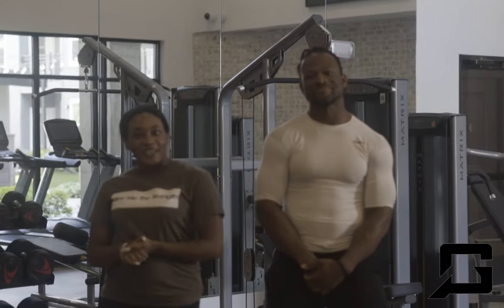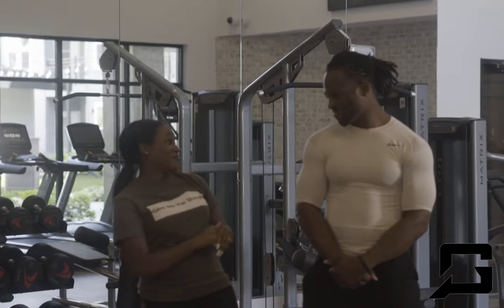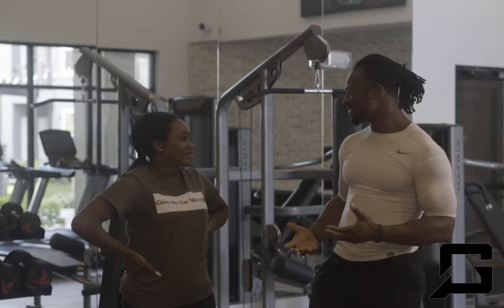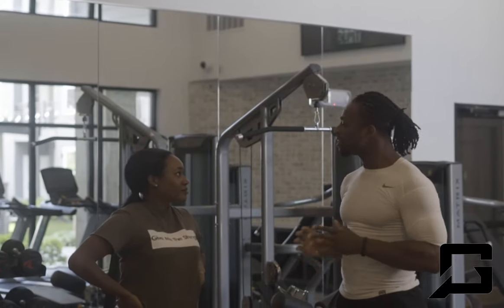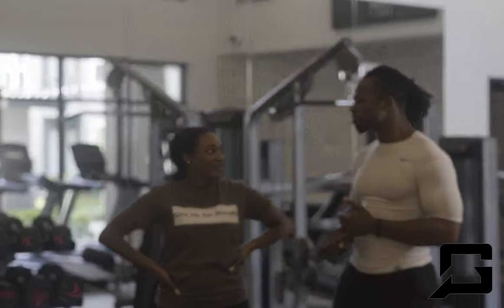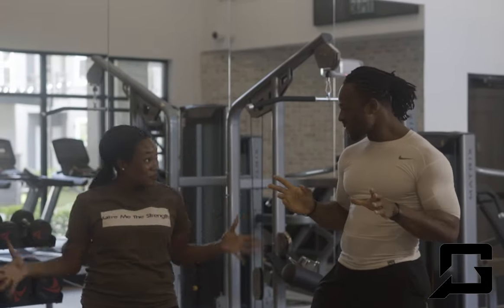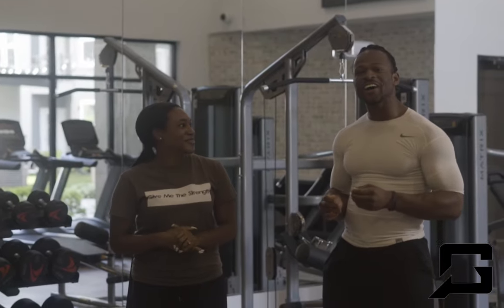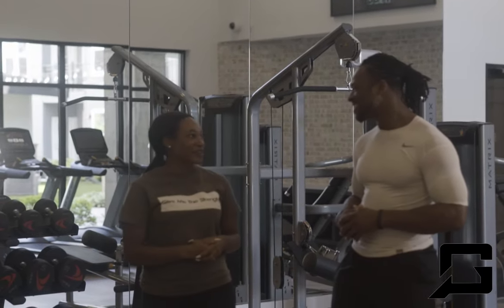Training Celebrity Stylist Nikabe (NDO FITNESS VLOG Series)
NIKABES TOP CLIENTS

Fetty Wap
Davinchi
Giveon
Jessica Williams
Logan Browning

Consistency is key in life get 1% better each day.